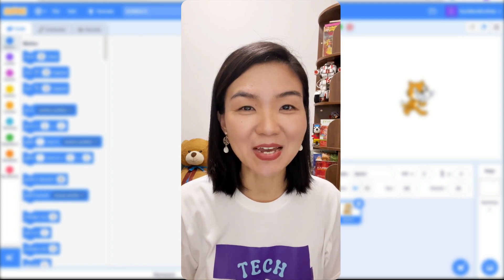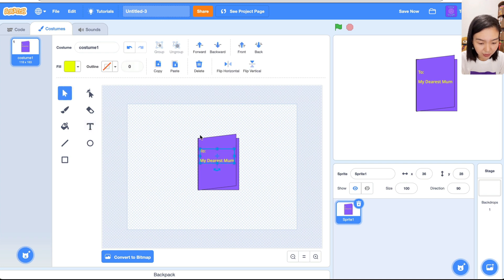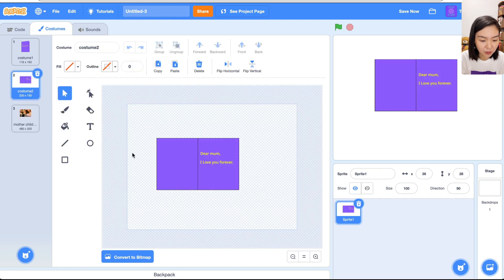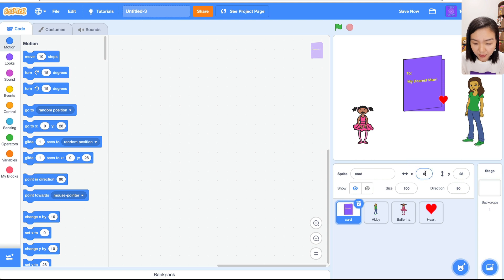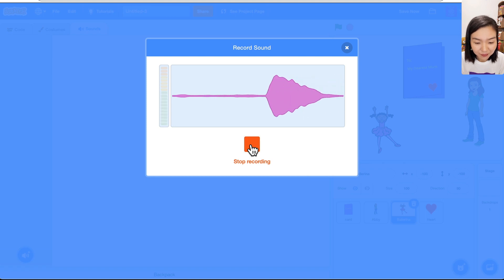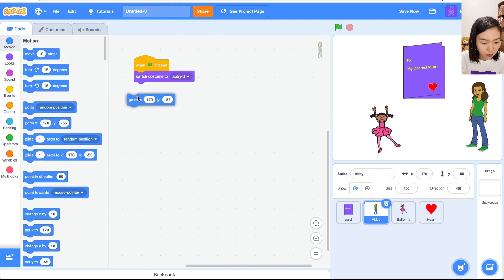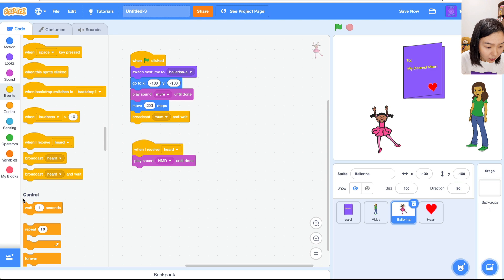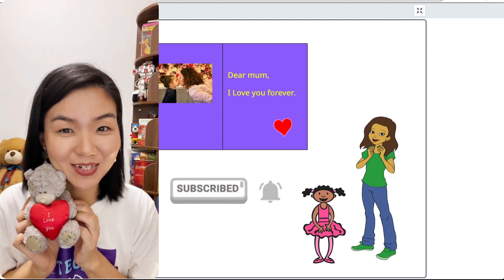Make A SPECIAL Gift for This Mothers' Day!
💓 Make a SPECIAL gift for this Mothers' Day using Scratch coding.
🥳 Learn how to use paint, recording, and broadcast in Scratch.